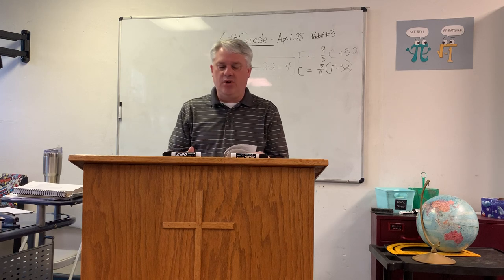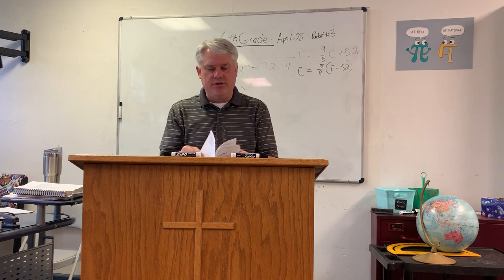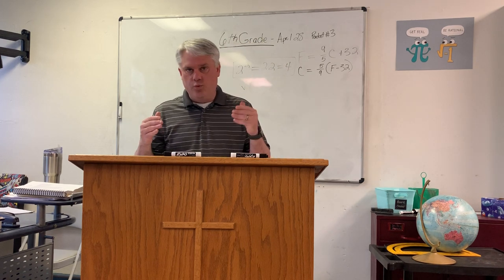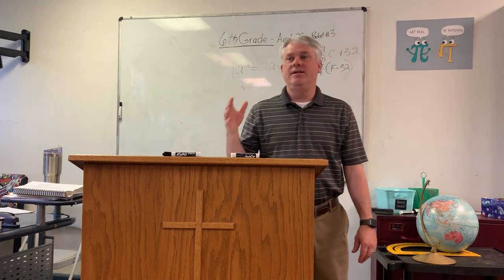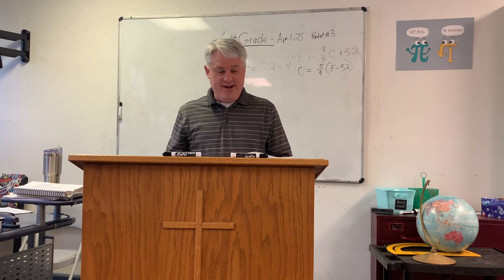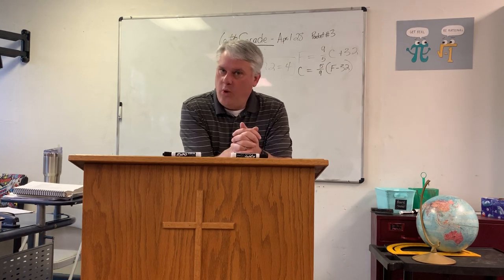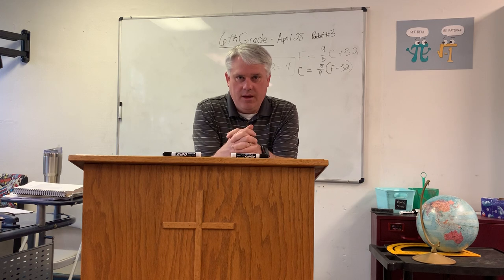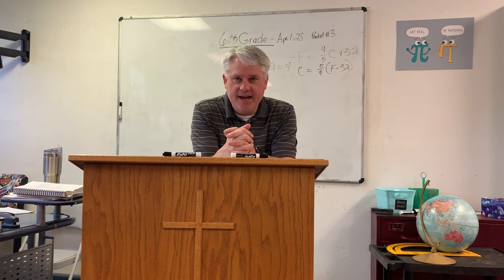6th Grade- Unit 3- Math